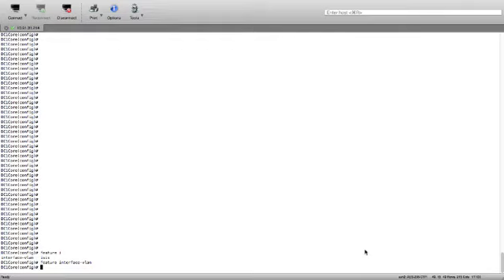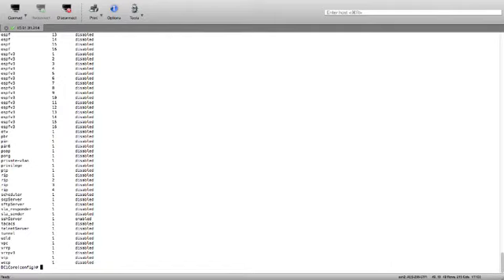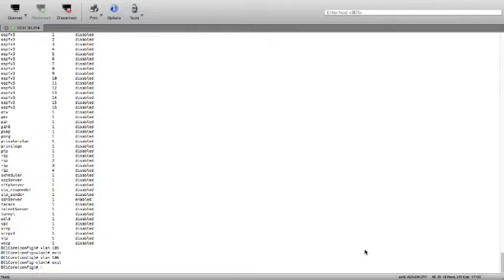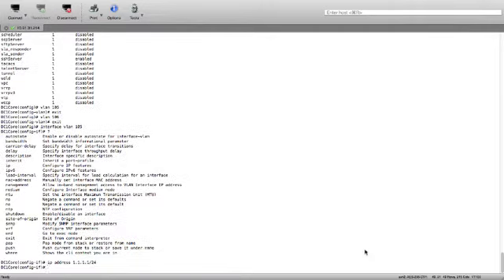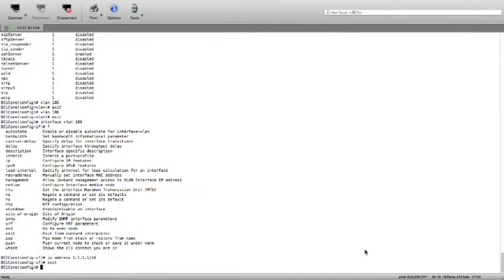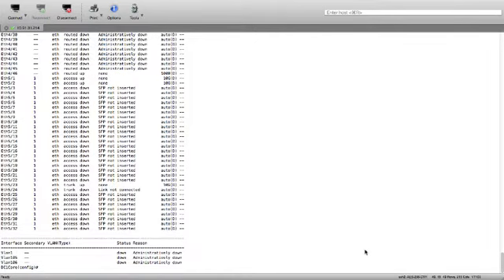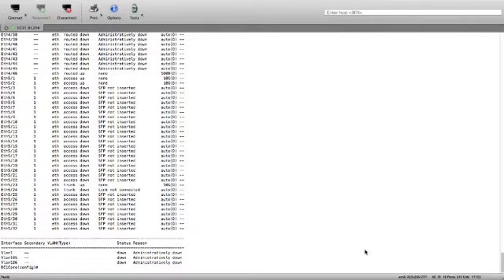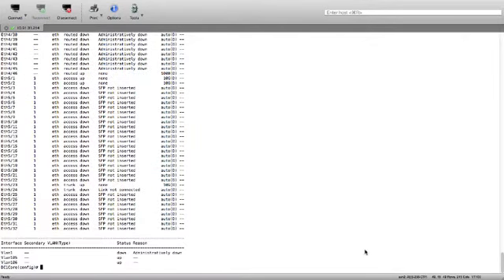12.6 Configuring InterVLAN Routing